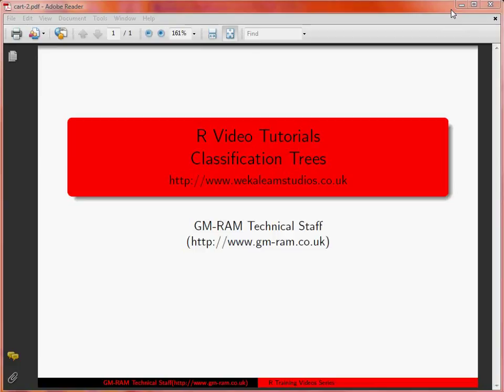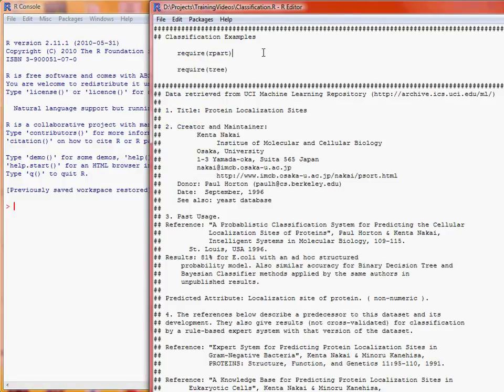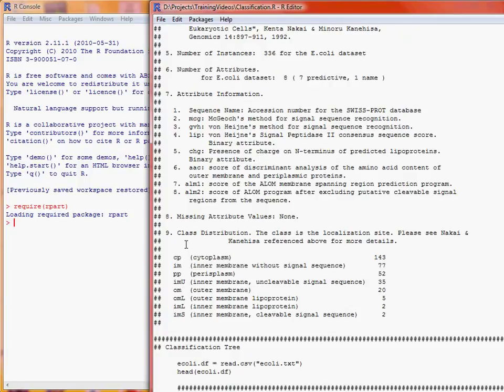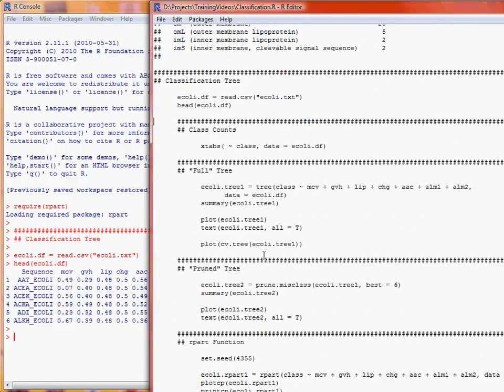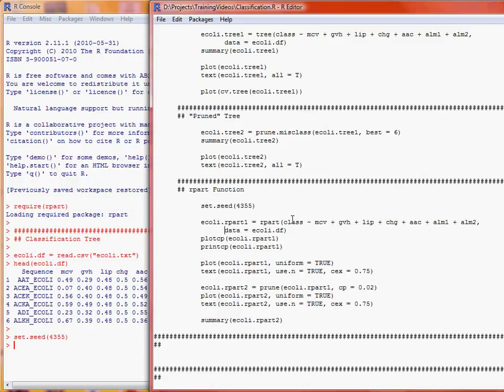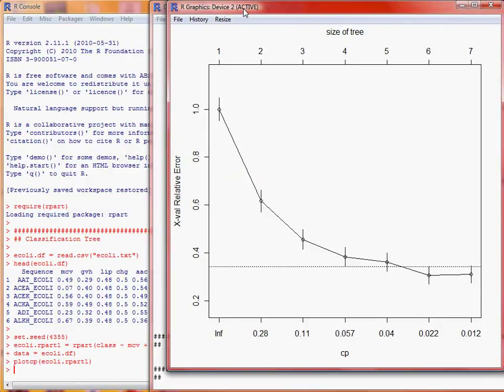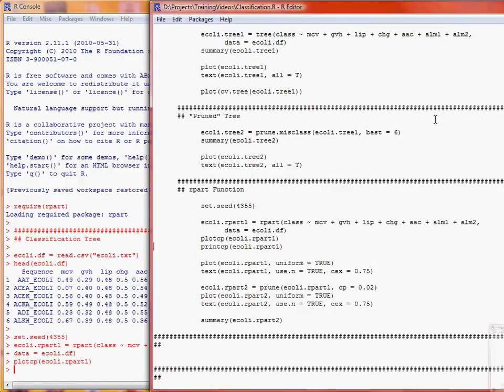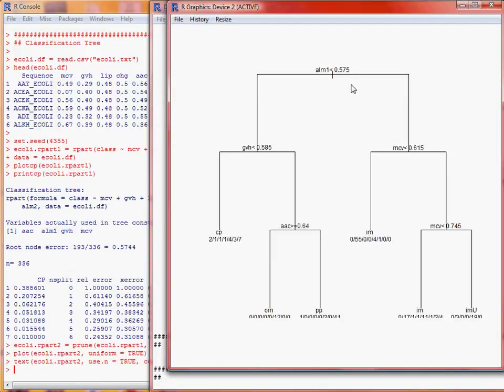R Classification Trees rpart